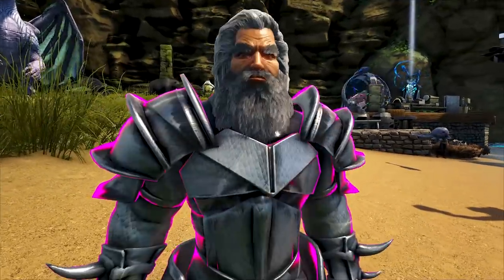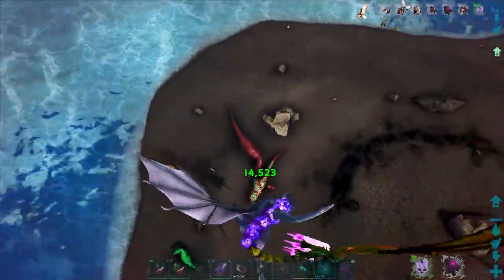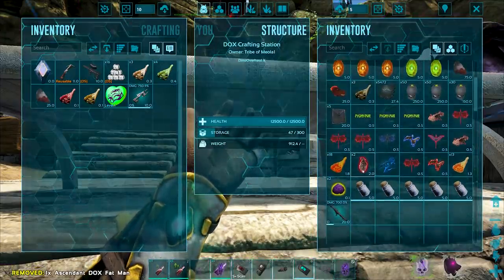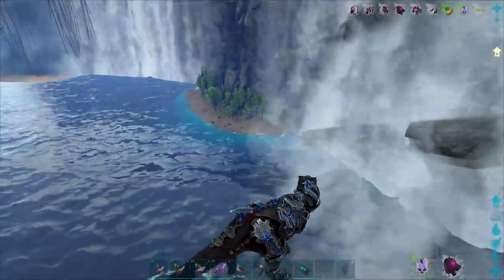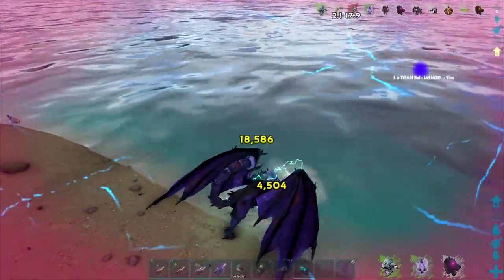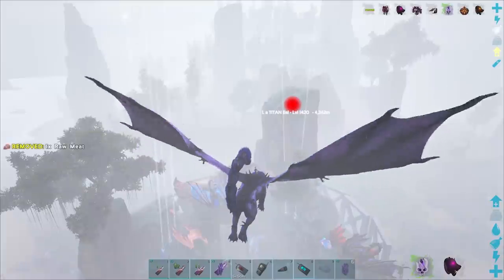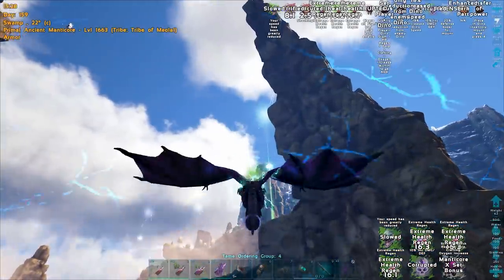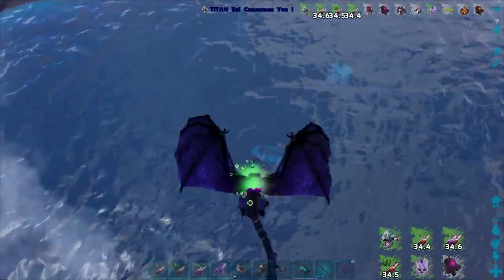SACRIFICING MY BEST DINOSAURS to the TITAN EEL! | ARK MEGA Modded #89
SACRIFICING MY BEST DINOSAURS to the TITAN EEL! | ARK MEGA Modded